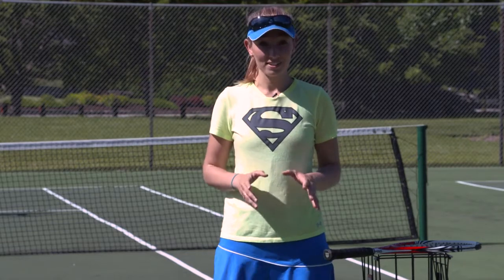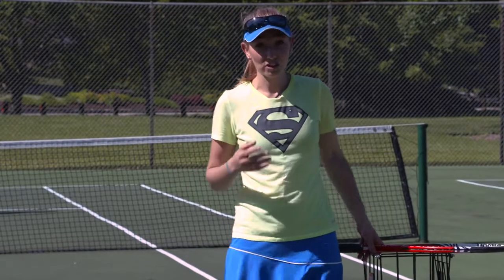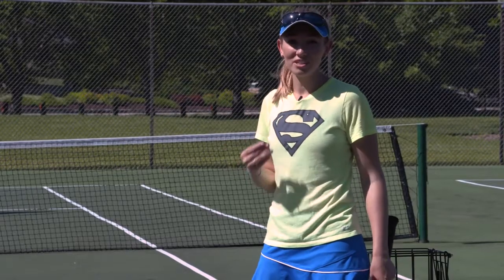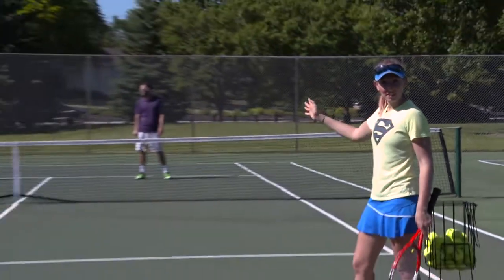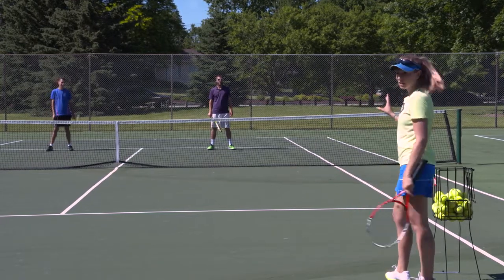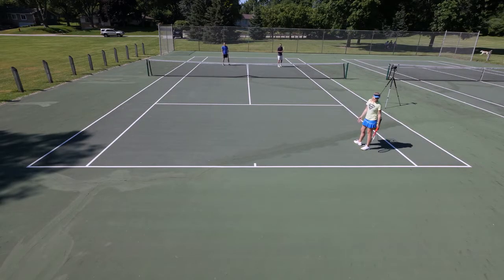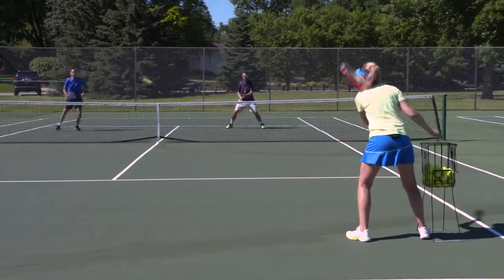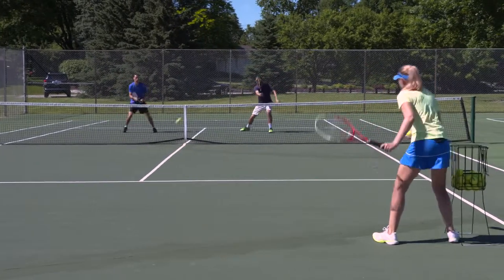Horizontal Shading Doubles Feeding